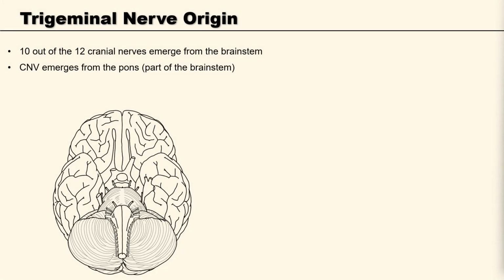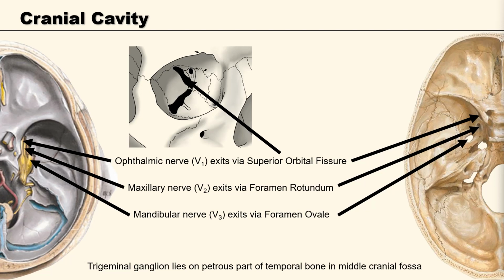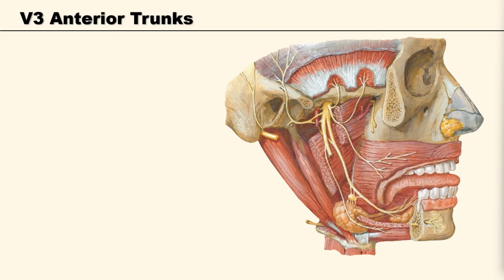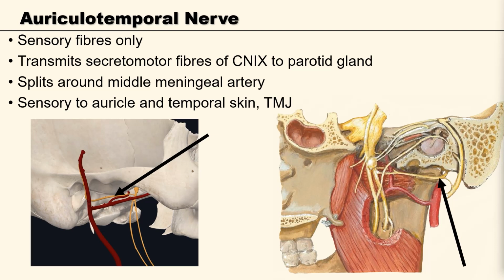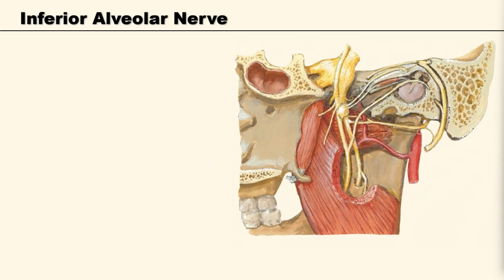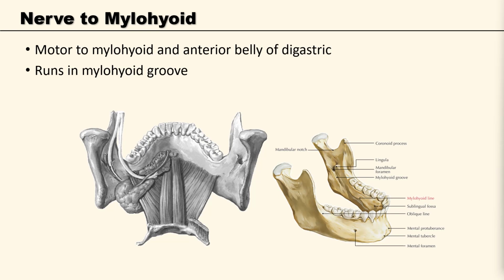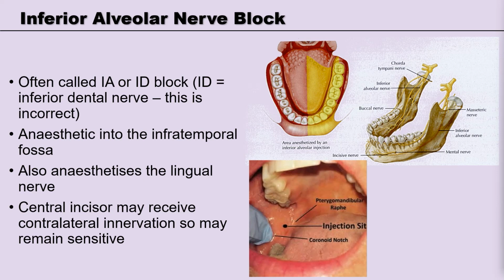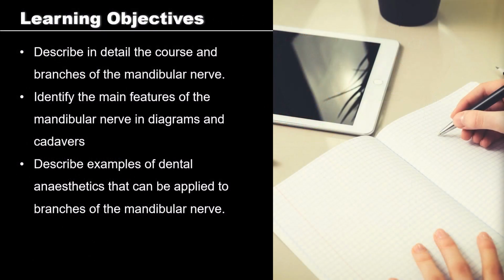Trigeminal Nerve Pt 2